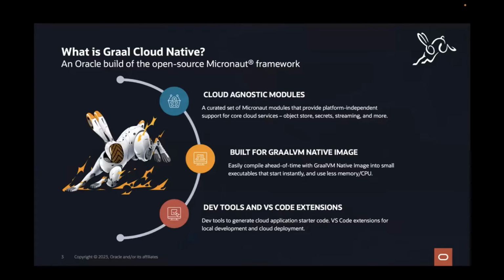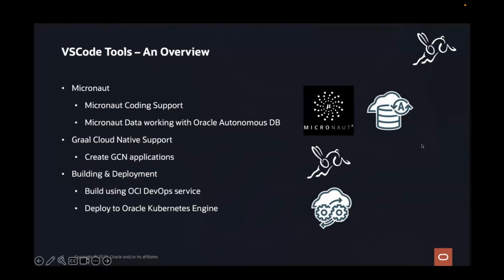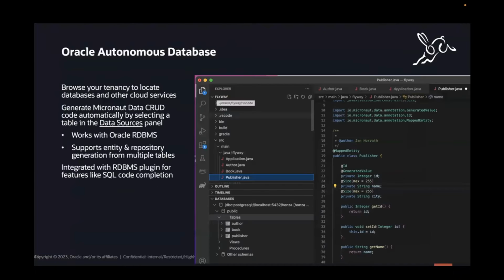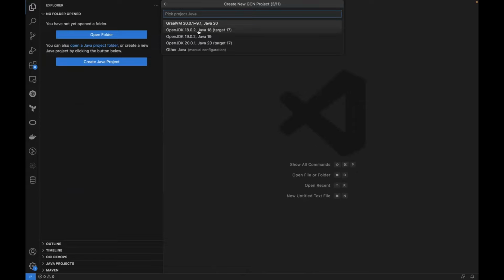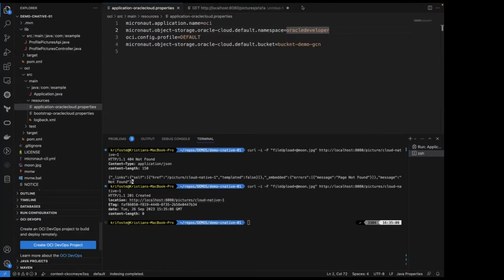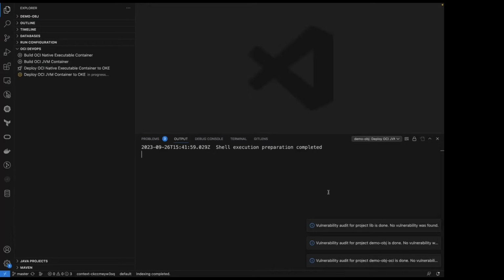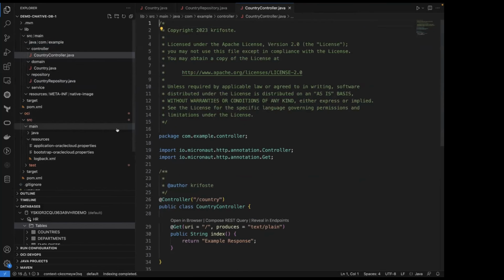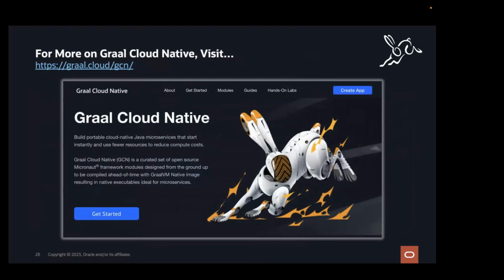Graal Cloud Native: The Easy Way from VS Code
Graal Cloud Native (GCN) is a curated set of open source Micronaut® framework modules designed from the ground up to be compiled ahead-of-time with GraalVM Native Image resulting in native executables ideal for microservices.